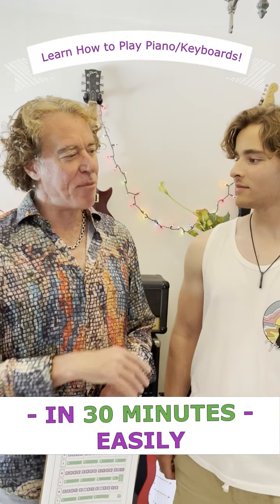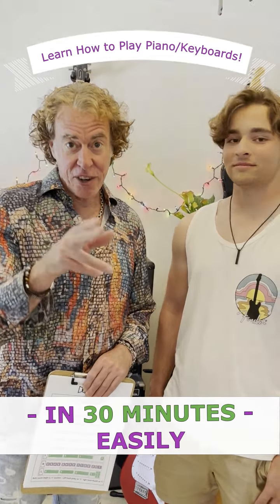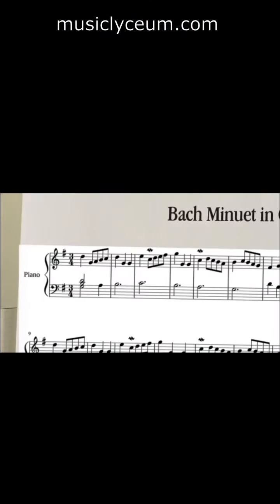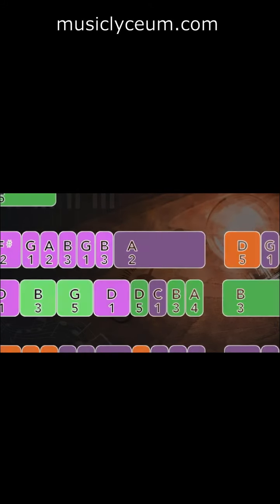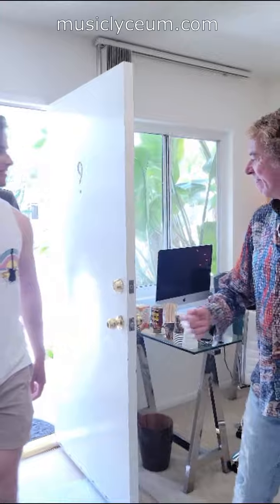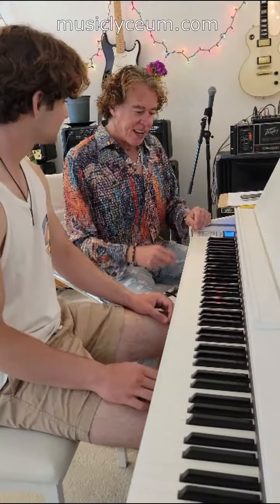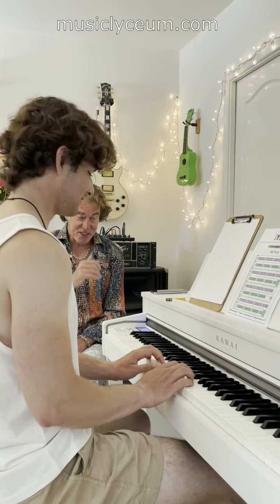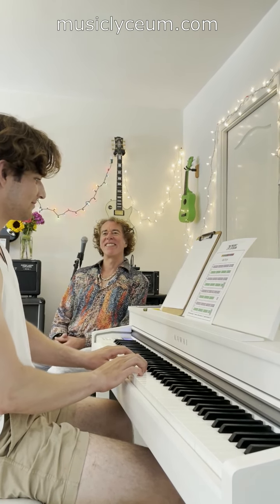Quick & Easy In 30 Min: Learn Beethoven's Classics On Piano For Free | MusicLyceum.com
Get into classical music with Music Lyceum's groundbreaking tutorial, "Master Beethoven on Piano in 30 Min: Free Revolutionary Method."

Our unique piano tab system transforms complex musical notation into a straightforward format, making it easier than ever to learn and play. Whether you're a beginner or looking to improve your skills, this video offers a quick, enjoyable, and cost-free way to master some of Beethoven's most beloved pieces.

Take advantage of this opportunity to enhance your musical repertoire and impress with your newfound piano prowess.

This video is about Quick & Easy In 30 Min: Learn Beethoven's Classics On Piano For Free. But It also covers the following topics:

Quick Piano Mastery
Piano Learning Simplified
Beethoven Piano Lessons

Video Title:   Quick & Easy In 30 Min: Learn Beethoven's Classics On Piano For Free | MusicLyceum.com

✅  About Music Lyceum.

Have you ever wanted to learn piano?

Music Lyceum's piano tablature is the easiest, most enjoyable, and fastest way to learn online. Instead of traditional sheet music, learn to play your favorite songs using colors, letters, and numbers.

Private lessons are also available via FaceTime, Zoom, or in person.

🔔 Ready to play your favorite songs on the piano?